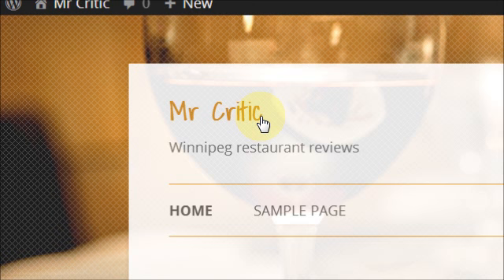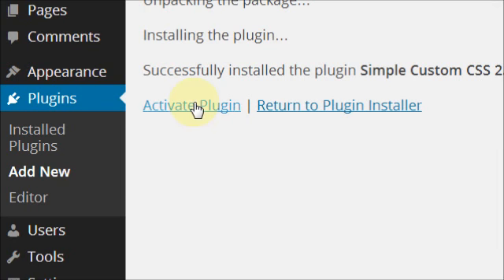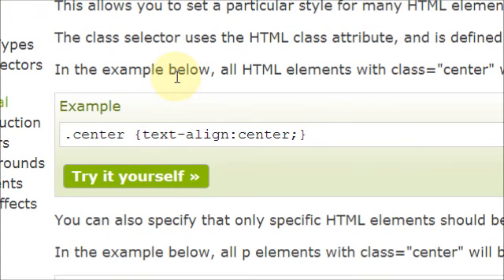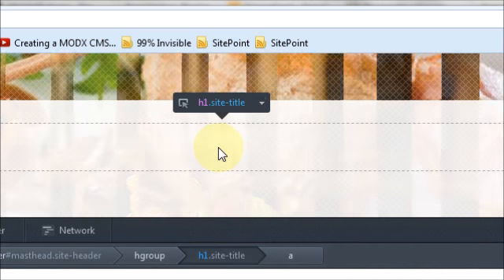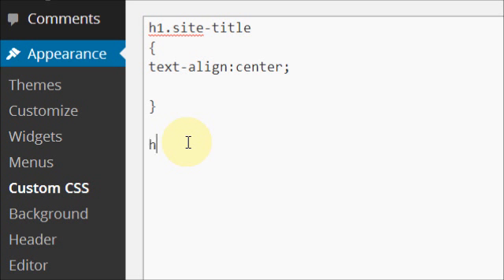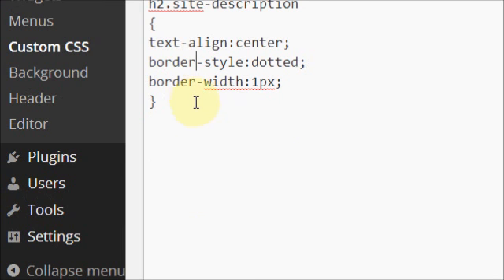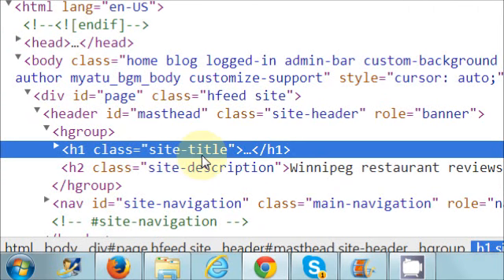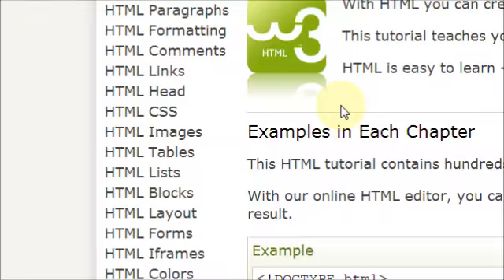How to enter you own custom CSS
How to hack the twenty-twelve theme wit the Custom CSS plugin